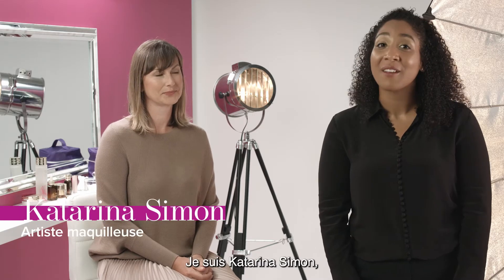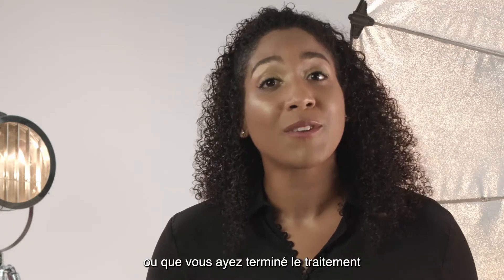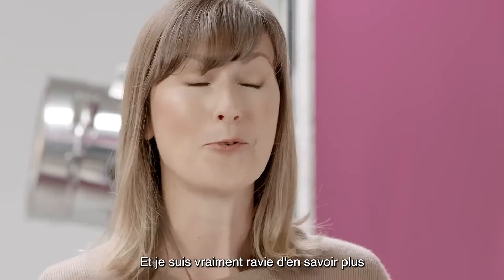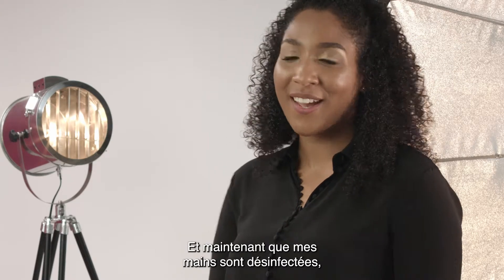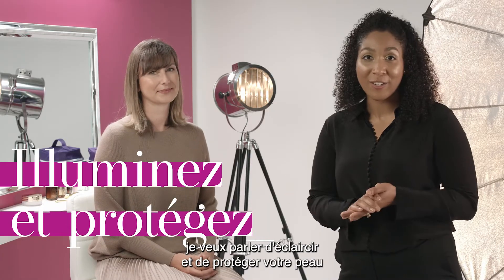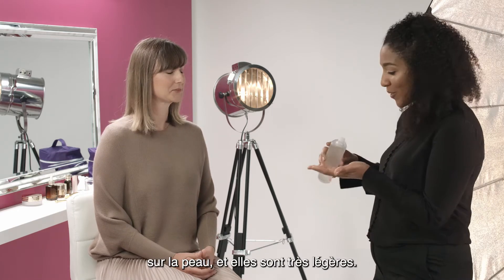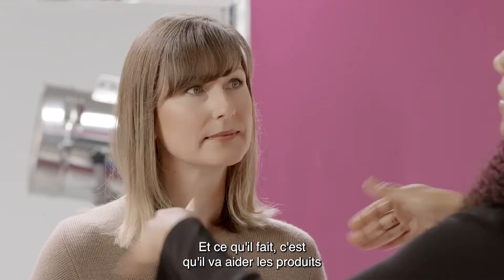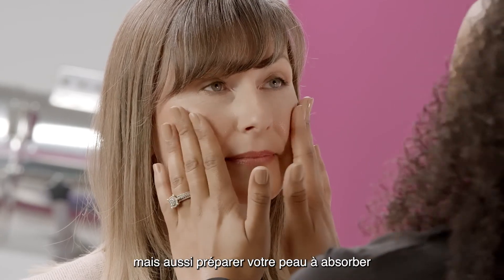Décoder vos soins de la peau avec Estée Lauder et Belle et bien dans sa peau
Que vous vous demandiez comment établir une routine de soins de la peau après un diagnostic de cancer ou que vous soyez actuellement en traitement mais ne voyez pas son impact sur votre peau, comprendre comment maintenir une peau saine et éclatante peut s’avérer difficile. Katarina Simon, cadre de terrain et maquilleuse chez Estée Lauder, et Yvette Demeter, survivante d'un cancer depuis cinq ans et ambassadrice Belle et bien dans sa peau, se sont réunies pour nous apprendre à décoder nos soins de la peau. Préparez-vous à prendre des notes ! Katarina vous partage des informations utiles sur la façon d'’illuminer et de protéger votre peau, la différence entre les sérums et les crèmes hydratantes, et bien plus encore !